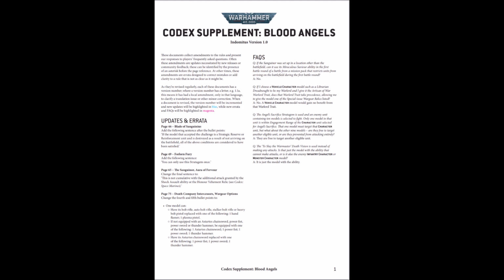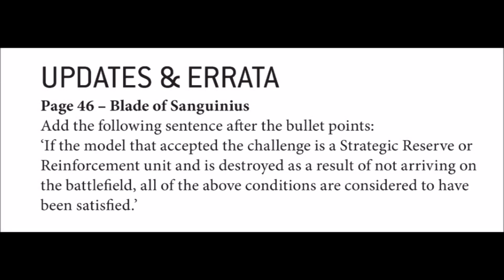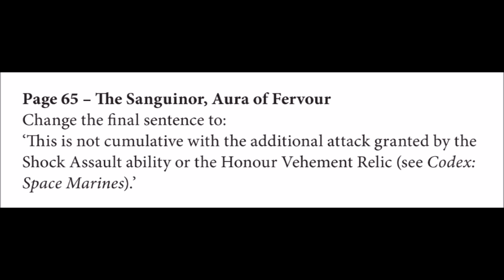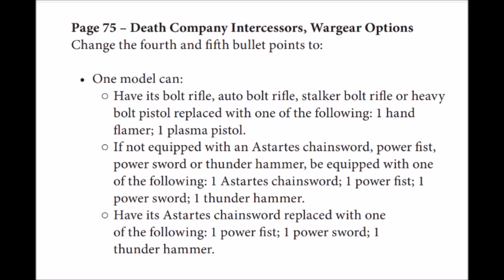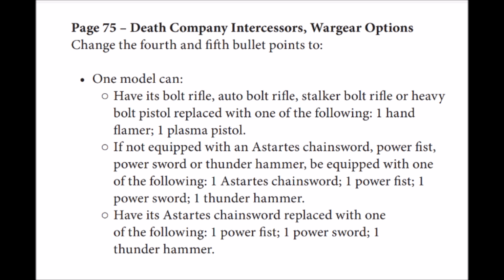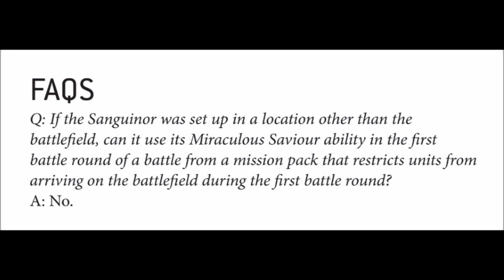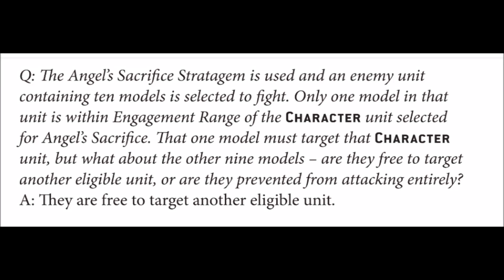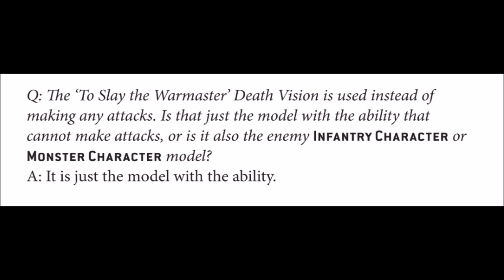FAQ Blood Angels 7 January 2021 [ENG] 9th edition Indomitus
Review about the FAQ of Codex Supplement Blood Angels 2020 released by Games Workshop the 7 January 2020.